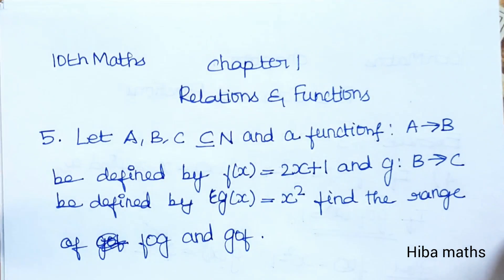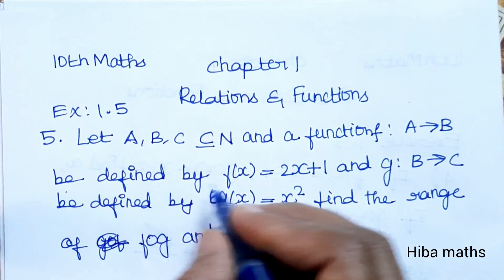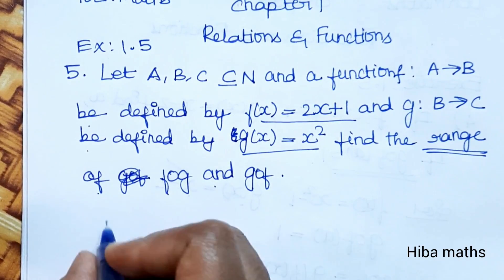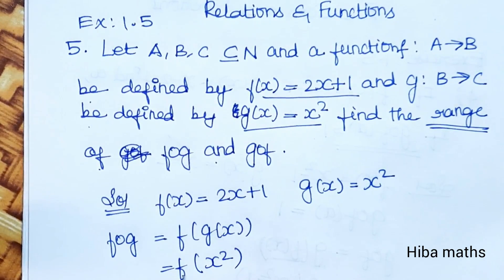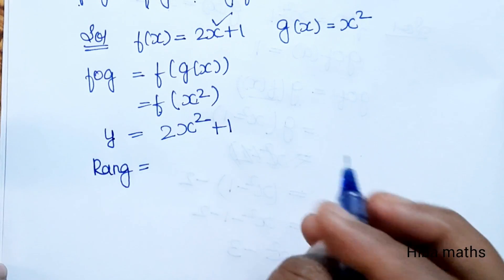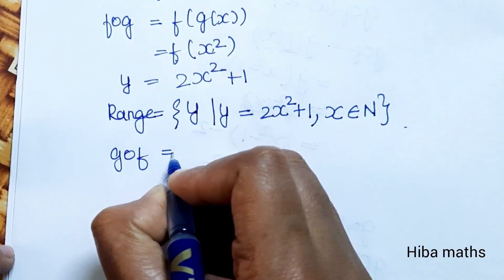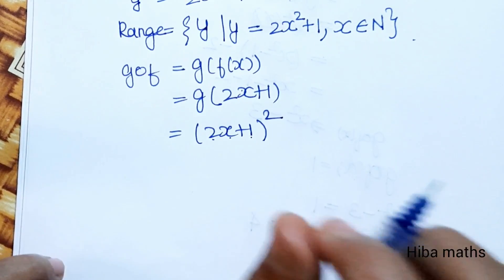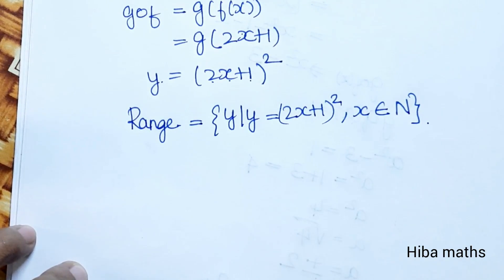10th maths chapter 1 exercise 1.5 question 5 - new TN samacheer hiba maths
10th maths chapter 1 exercise 1.5 question 5 - new TN samacheer hiba maths